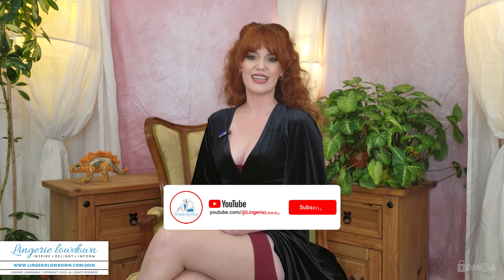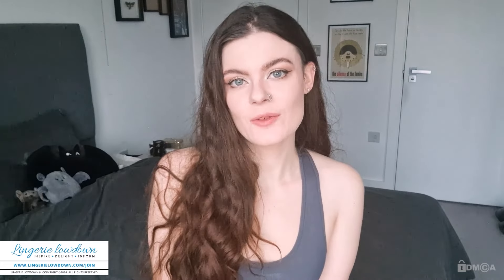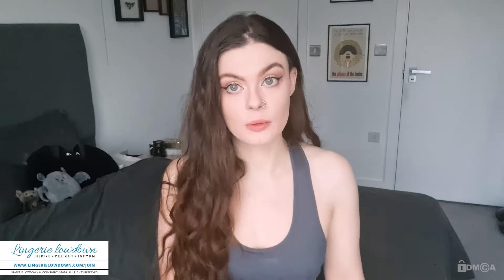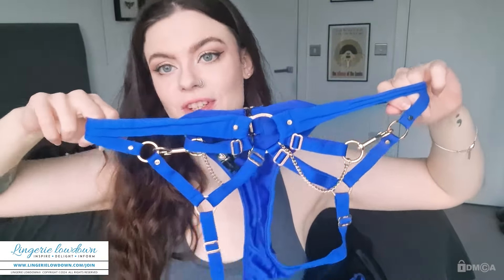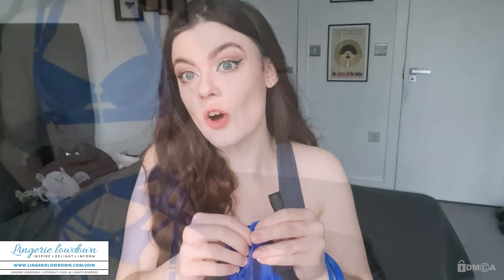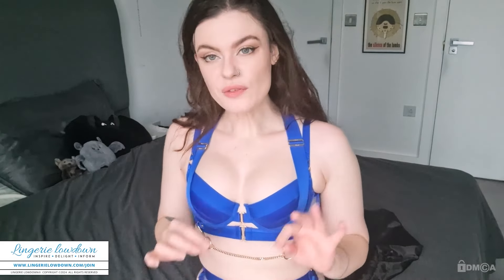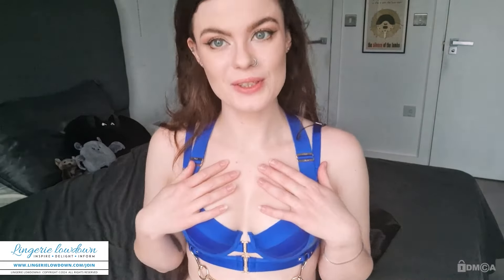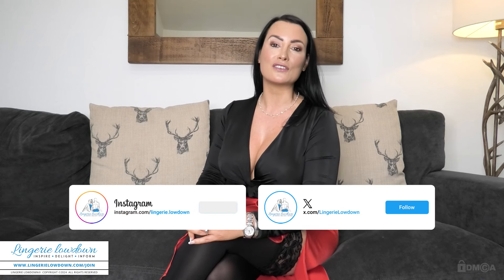Maleficent : Honey Birdette Kukuro bra, suspender and thong [PREVIEW]